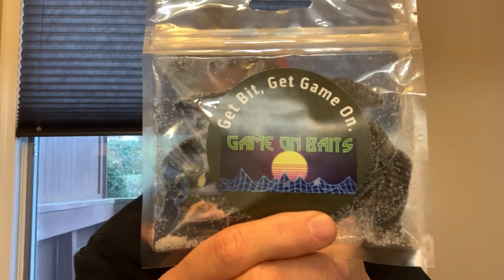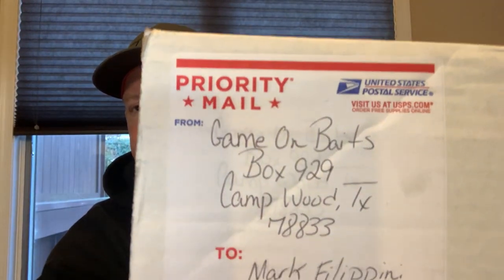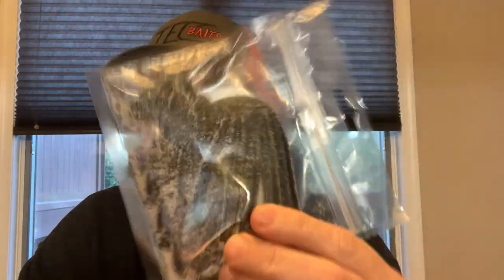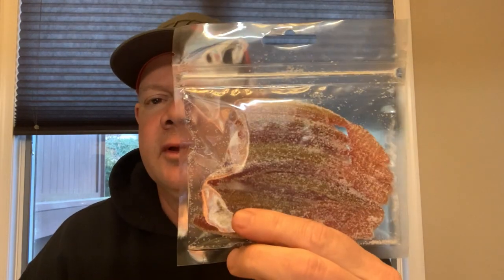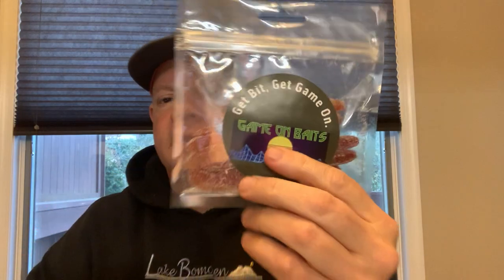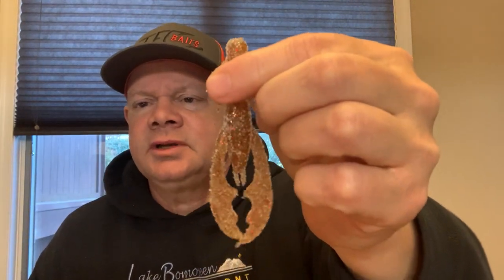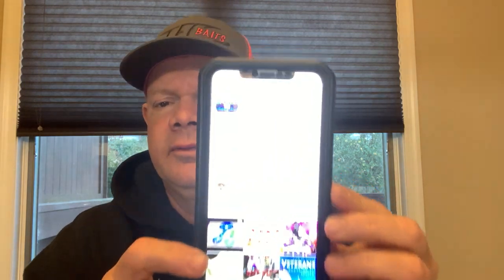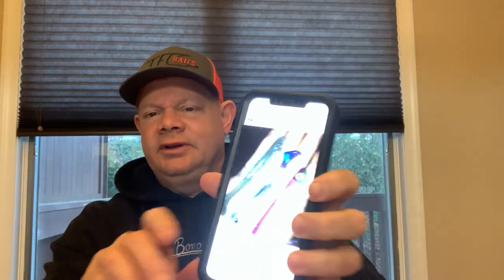Northeast Bass Fishing - An Introduction to Game On Baits!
Discussing bass fishing in the northeast, fishing NJ, NY, CT, and Vermont. Also looking at the local tournament scene and sharing tips and techniques for the area.

Game On Baits on Instagram @gameonbaits